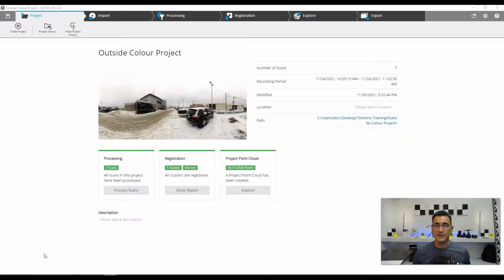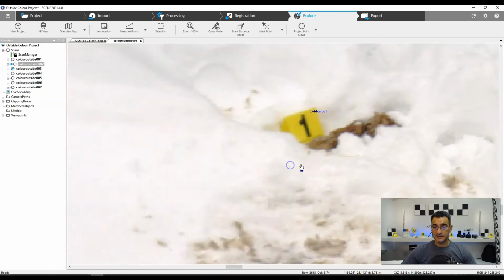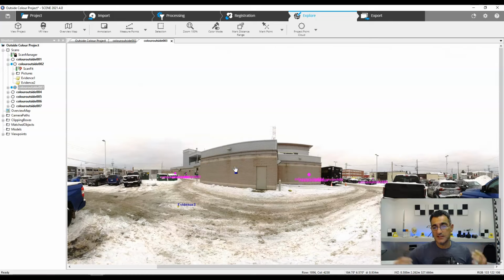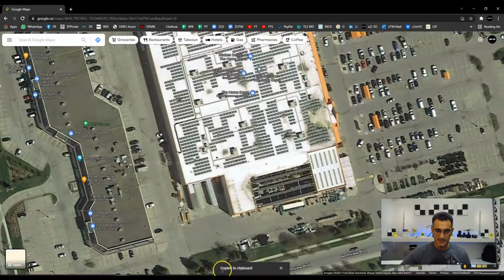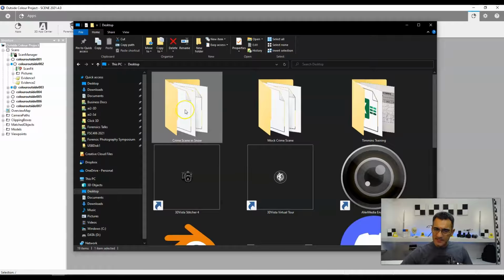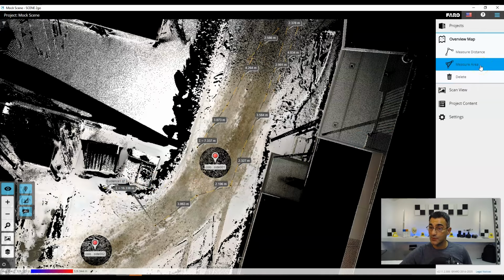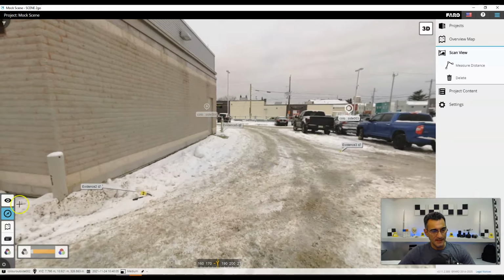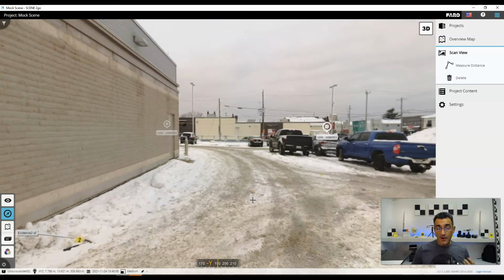Virtual Tour: Scene2Go in FARO Scene | Scanner 3D Forensics | Click 3D ep. 47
Take a virtual tour through Scene2Go in FARO Scene
Instructor: Eugene Liscio from ai2-3D.
🔴Registration is now open for the Forensic Photography Symposium!
If you use a digital camera to document evidence for crash or crime scenes, this is the event just for you.